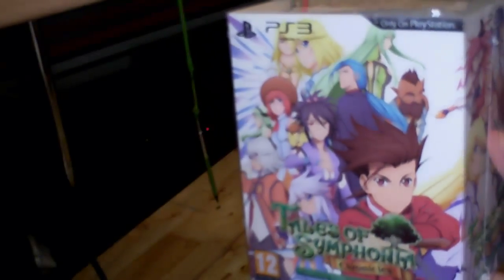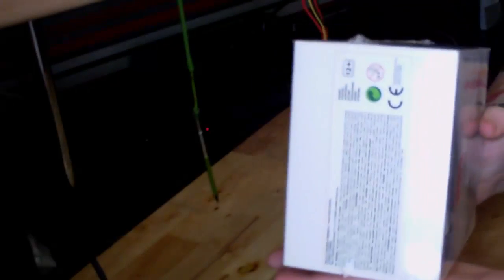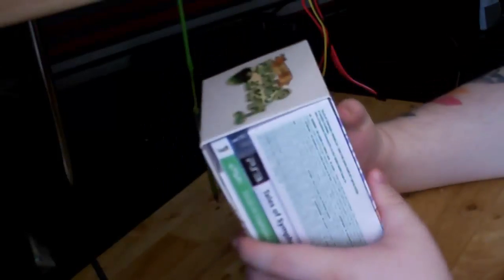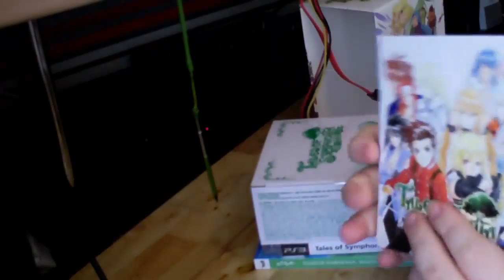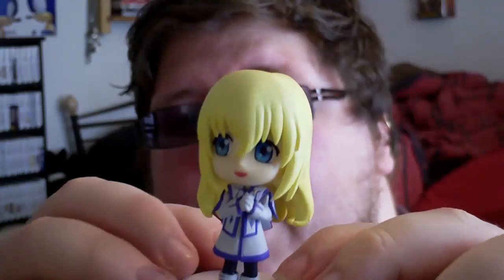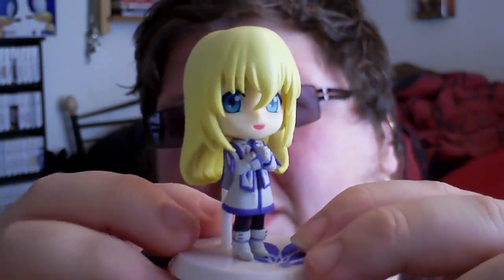Tales of Symphonia Chronicles: Collector's Edition UK - Unboxing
Hey there and welcome back, this is the latest Unboxing video & Today I show you the Tales of Symphonia: Chronicles Unboxing and express some disappointments I have with the UK release. I still like the CE but just some gripes I had to get off my chest!